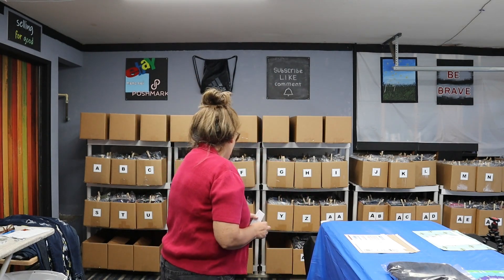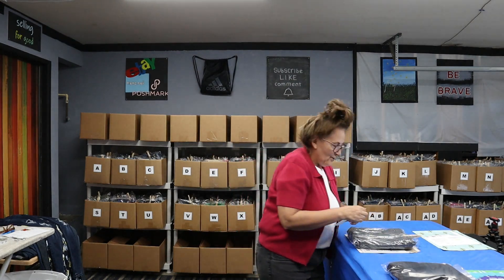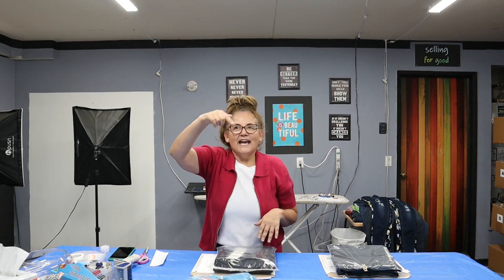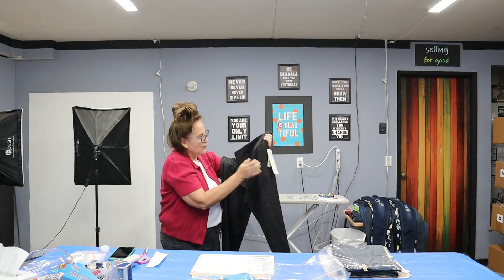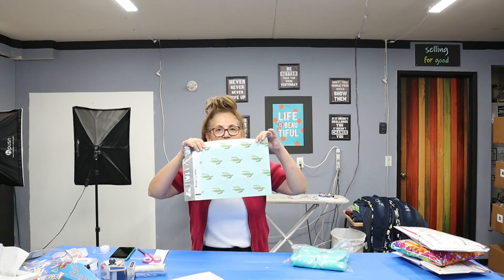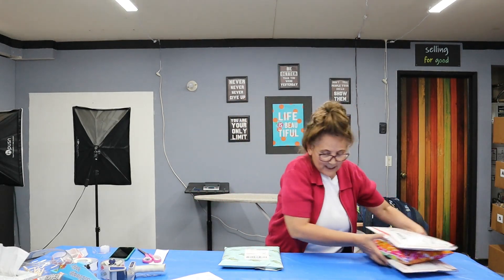Sales and Shipping | Reseller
Working from my garage selling on three platforms Ebay, Poshmark, and Mercari. Sharing my daily sales, shipping, and sourcing hauls with you.

My Garage Set Up Items:

- 30" x 10" x 10" Inventory Boxes
- 10" x 13" Poly Mailers
- Door Wall Sticker
- Packaging Tape
- Soft Box Lighting
- Soft Box Bulb
- Insta360 Go 2 Small Camera
- Ceiling Lights
- Inspiration Wall Art
- Inventory Box Letters
- Resourcing Shopping Cart
- White Shelving
- Rollo Thermal Printer